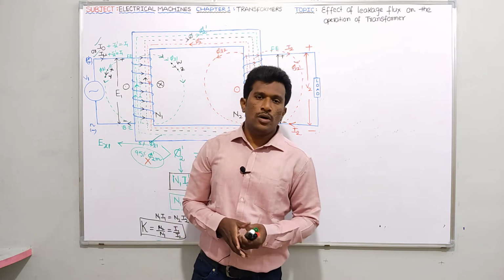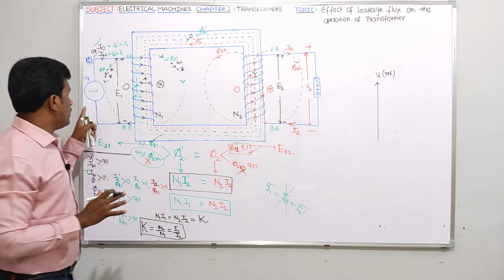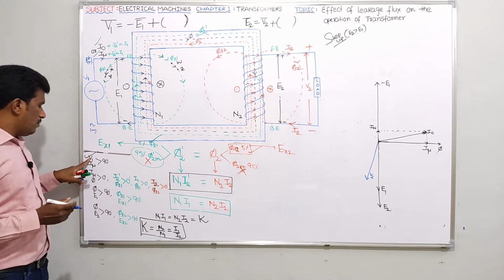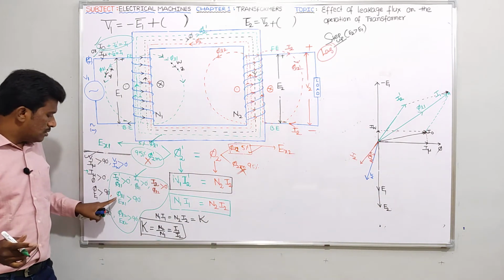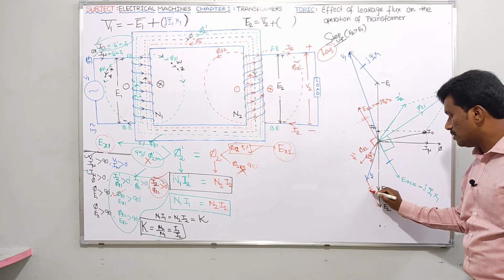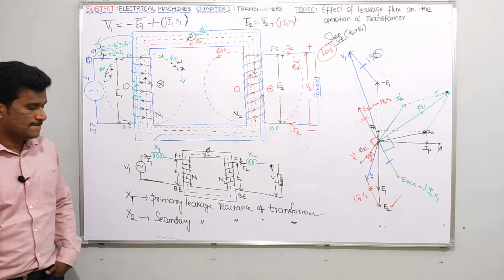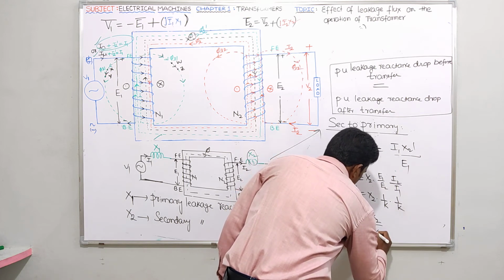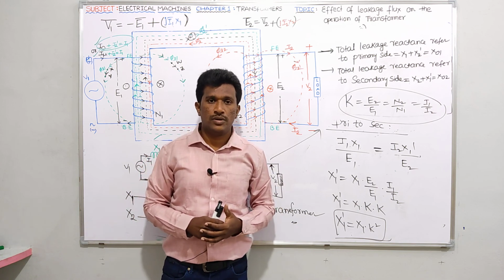transformers lecture 10(Effect Of Leakage Flux On The Operation Of Transformer)